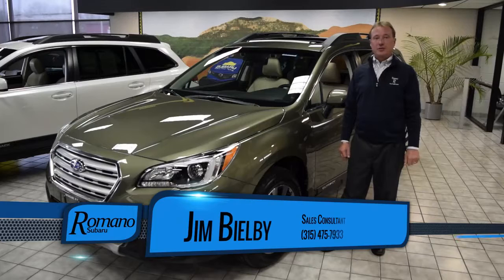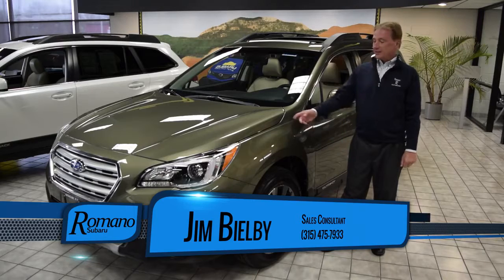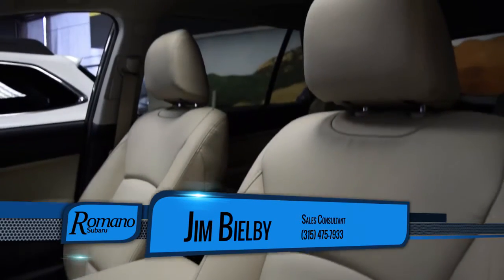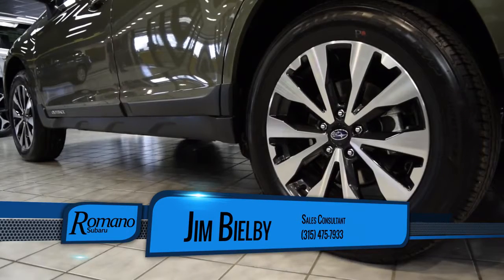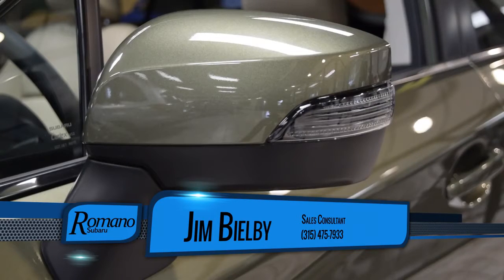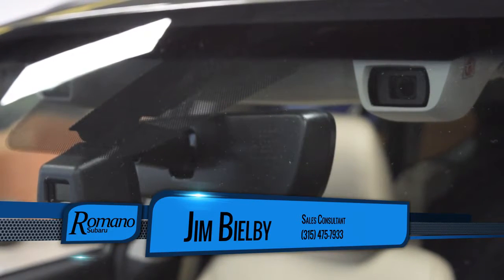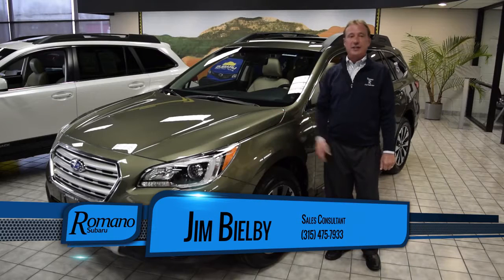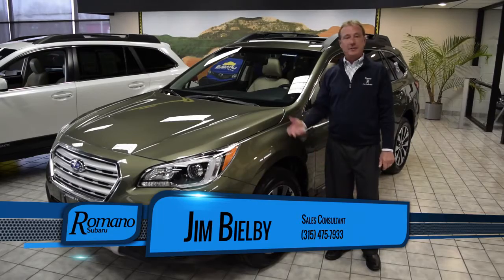2017 Subaru Outback Syracuse, NY | Romano Subaru Syracuse, NY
Romano Subaru proudly extends all of their services to residents of Syracuse, NY. If you are in or around Syracuse, NY and you are looking for the premier service, selection, and prices on all new or pre-owned Subaru vehicles then you need to look no further than Romano Subaru. The wonderful folks at Romano Subaru are experts in all things Subaru related and are capable of doing whatever needs to be done to get you in a new vehicle today. There may be another Subaru dealership in your area, but there is not a better Subaru dealership than Romano Subaru. Do yourself a favor and make the trip over to Romano Subaru today to see why we are the premier Subaru Dealer in the entire area.